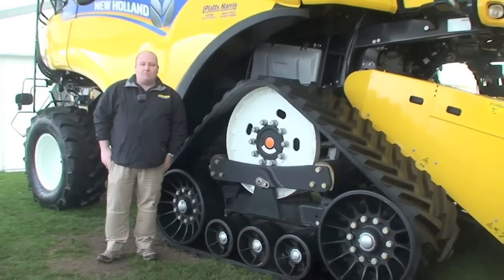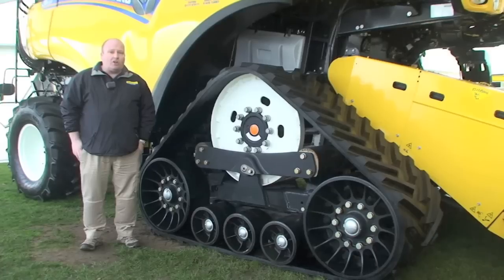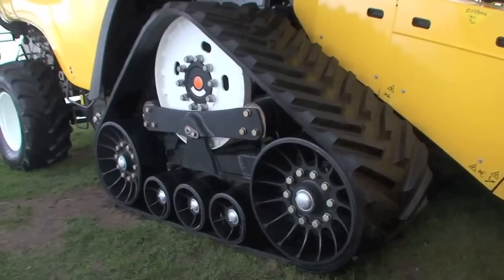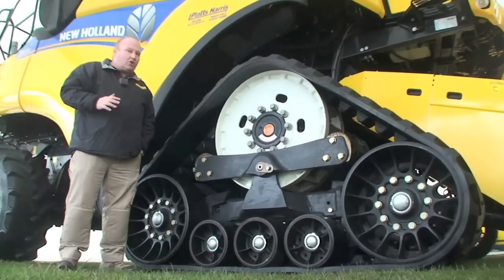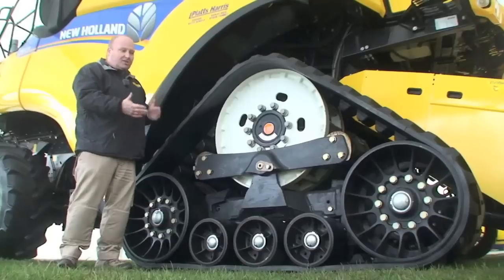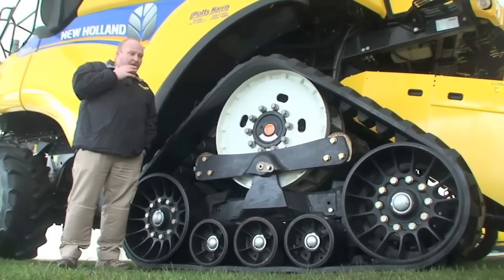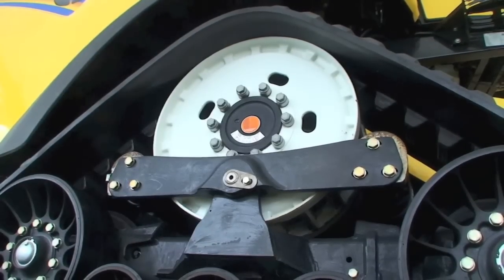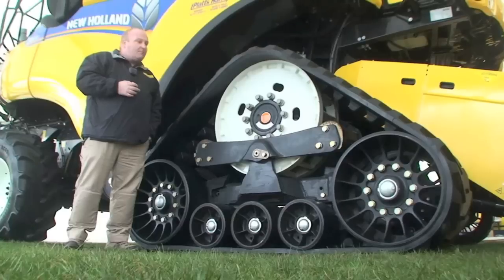New Holland combine tracks: How they work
New Holland's harvester product specialist Nigel Honeyman talks through the Smartrax system on the CR9090